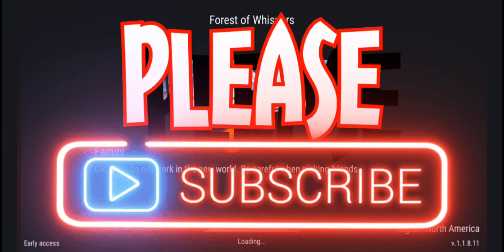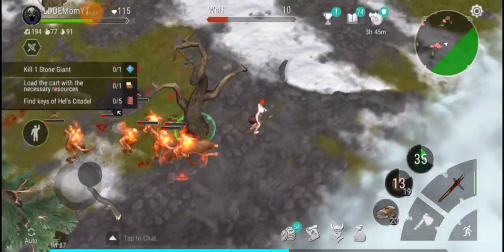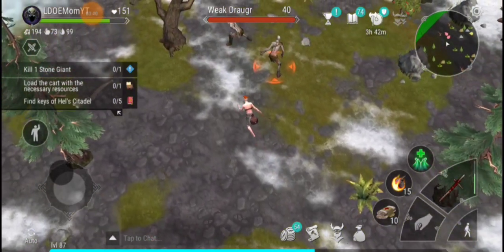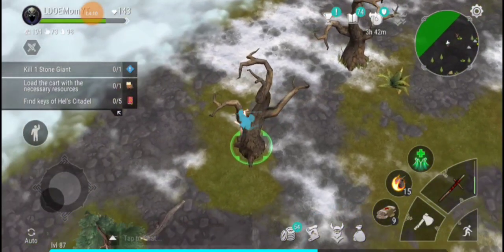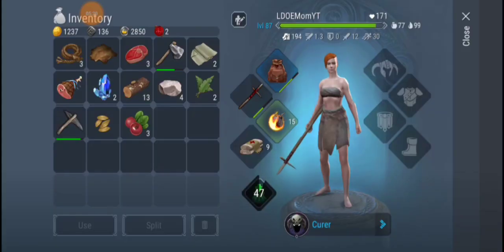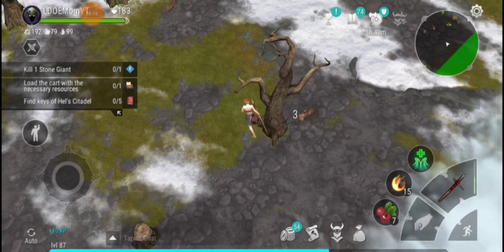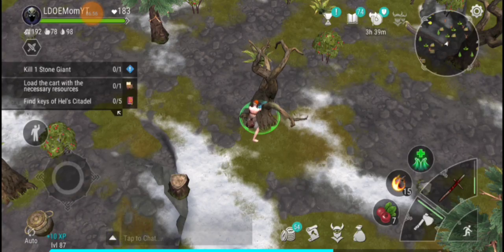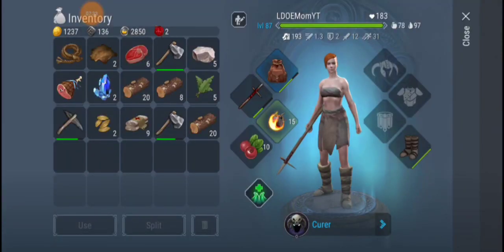Frostborn for beginners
I've decided to start a series for new players, so you can get the most out of the game. This one is simply - how to do a green zone with ease. You can use a spear, as I show you at the start... But it's fun to use fire grenades!!

What is Frostborn?

Become a warrior worthy of Odin's Hall!

Set up and reinforce your base, subdue power of gods to yourself and fight against the army of the dead side by side with your friends. Restore the former greatness of the vikings' lands by building a new capital from the ground up and set off to unknown shores for treasures and new victories - all this and more is waiting for you in the new online RPG Frostborn!

The world as we knew it is gone
Long ago beautiful forests and hills of Midgard were invaded with the dead and giants. Since then, river waters burn a throat, all aesirs have vanished, and valkyries no longer take slain warriors to Valhalla. This is all because of the goddess Hel, the mistress of the dead that is determined to gain power over all that exists.

Death is no longer an obstacle
You are an immortal, brave warrior, fearless of death itself. When dying in battle, you revive over and over again. Herbalists and shamans shrug their shoulders wondering why it happens, yet one thing is known for sure: only you are able to wreck plans of the goddess of death and reveal the mystery of aesirs' vanishing.

One cannot conquer alone
Four heads are better than one! Unite with other Immortals to build a solid base more quickly and confront all together with the dead, outraging in sanctums of aesirs in the lands of Midgard.

Everyone will have something to do
Choose one of a dozen and a half classes that suits your gaming style the best: crush with a hammer in melee combat, hide in shadows and attack stealthily, rout your enemies, rule forces of fire and ice, keep a distance and strike enemies with shots from a bow or heal and enhance your allies - the list is endless! And if you want to try yourself in a new role, all you need is a few seconds for preparation and a new equipment kit!

All is fair
Trade with other families and clans to build the most beneficial long-term relationships or set up ambushes in forests, mountains, and tombs, and rob settlements of vulnerable settlements of Immortals - the choice is yours. In the harsh lands of Midgard, sirvives only the strongest.

Architect of your own fortunes
Plenty of workbenches for crafting items and dozens of blueprints will allow you to craft anything you need for glorious victories - from a roof over your head and a bandage for a wound to powerful potions and a fearsome weapon. And if it's not enough - remember who you are, nordling, and build your own drakkar to try yourseld at sea!

Establish your inheritance
Build your own city - raise strong walls, don't forget to provide space for craftsmen and traders, set up resorts and places of amusement. Become the most powerful ruler in the lands of Midgard that will be reckoned by everyone!

Legendary artifacts
If you believe you are ready for anything - challenge fate itself and get down to abandoned sanctums of gods to defeat the strongest enemies and try to obtain rare loot! But be careful, danger lurks everywhere in dungeons, so only the worthiest warriors will manage to reach the end and find out what happened to Odin, Tor, and the other gods!